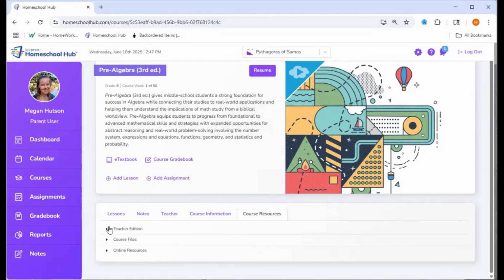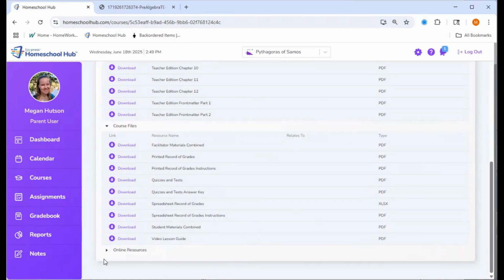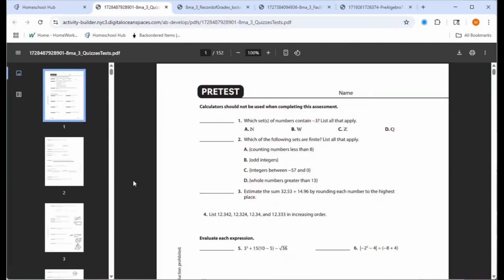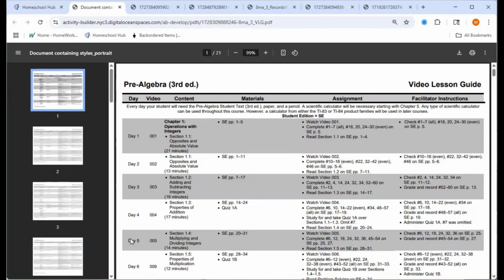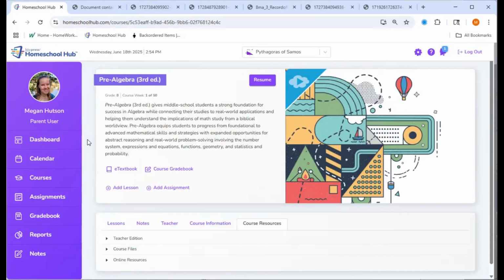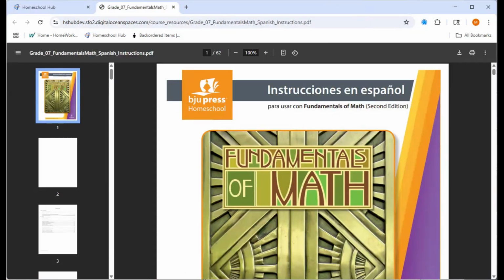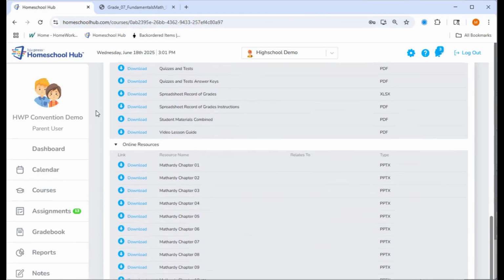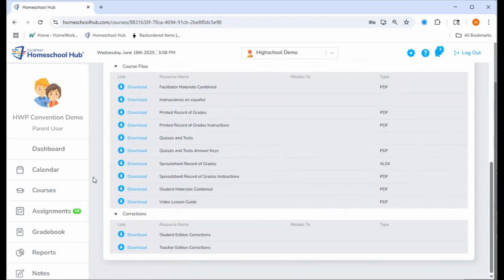BJU Press Homeschool Secondary Math Resources for Video Courses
Consultant Megan Hutson shows the BJU Press Homeschool Secondary Math Video Course Resources.

HomeWorks By Precept provides the homeschool community with the best textbooks and resources available for Christian home education. Consultants, also homeschool parents or educators, are at the heart of what makes us different. Our consultants do so much more than order products — they're your partners all year long and have years of homeschool experience to help you along the way. Homeschooling can be difficult, scary, and confusing, so talk to an experienced homeschool parent today to help you and your child make homeschooling a success! Find a local homeschool consultant to talk to today

This video was produced by Megan Hutson, a local consultant to Texas